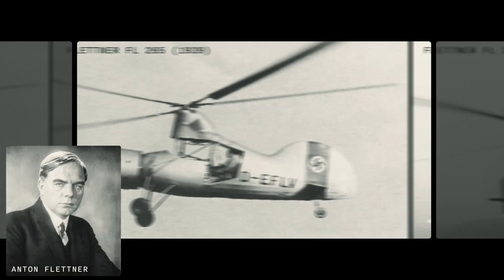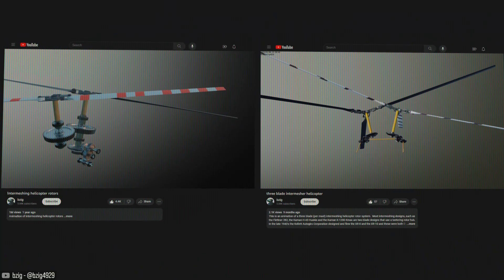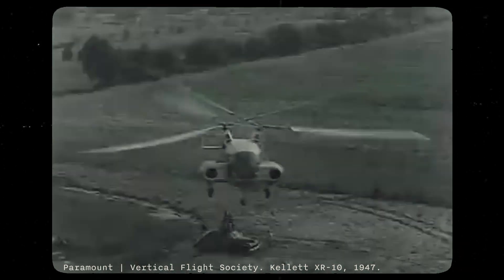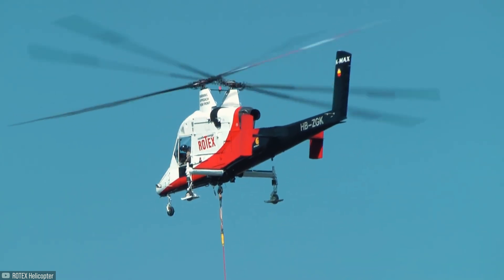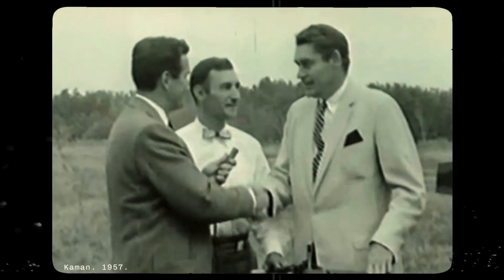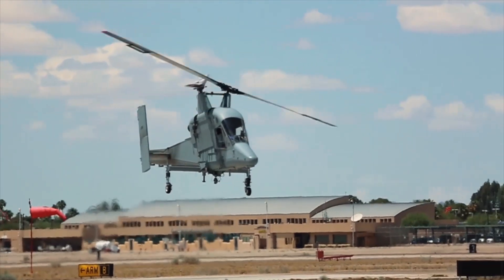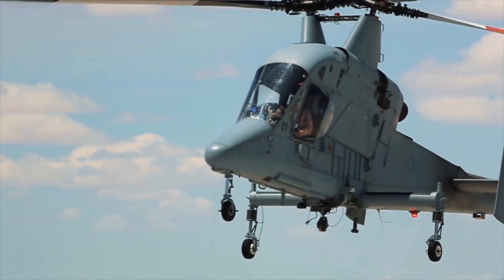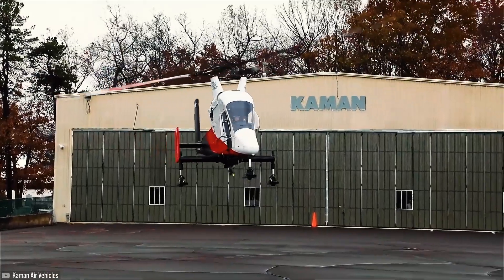A helicopter with very strange rotors 😮 - Synchropter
This is K-MAX, an anxiety machine, also known as a synchropter, or, intermeshing-rotor helicopter, which is a synchronized twin-rotor, turning in opposite directions.

The intermeshing-rotor helicopter, also known as a synchropter, is a unique twin-rotor design where two rotors turn in opposite directions, eliminating the need for a tail rotor. Developed by German engineer Anton Flettner in the 1930s, this design later evolved in the United States after Flettner moved there post-WWII under Operation Paperclip. The Kaman Aircraft Company, where Flettner worked as chief designer, produced the notable K-MAX series, which leverages intermeshing rotors for improved stability and high payload capacity, particularly useful for heavy-lifting tasks such as logging and mountainous cargo transport. Two key features ensure the rotors don't collide: a 25-degree tilt between the masts and synchronized gears that maintain rotor alignment. The K-MAX further reduces weight and complexity by using a servo flap system for rotor control instead of traditional hydraulics, a design refined by Kaman’s founder, Charles Kaman.

Synchropters like the K-MAX offer several advantages over conventional helicopters, including quieter operation, lower maintenance, and efficient fuel usage, making them effective for cargo transport. Despite these benefits, their lower speed and rotor turbulence at high velocities limit widespread use. Synchropters are less common due to production challenges and demand, though NASA has shown interest in adapting this technology for urban air mobility due to its efficiency and compact size. However, production of the K-MAX halted again in 2023 due to low demand, though the manufacturer may revive it if demand increases. The versatility of intermeshing rotors showcases the potential for specific applications, but widespread adoption remains limited compared to traditional helicopter designs.
Note 1: This video is an adaptation of a video from my Brazilian Portuguese channel called "Integrando Conhecimento".
Note 2: "The appearance of U.S. Department of Defense (DoD) visual information does not imply or constitute DoD endorsement."